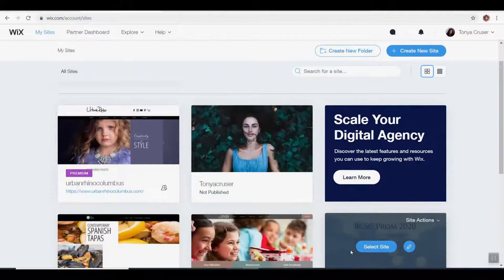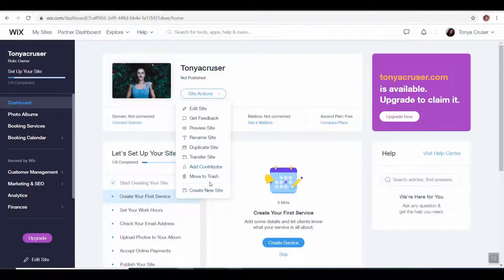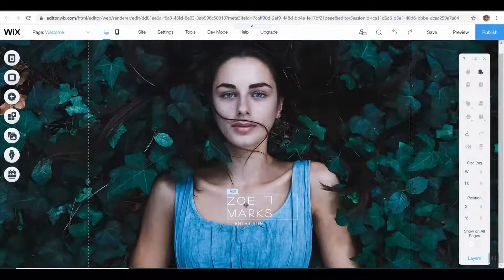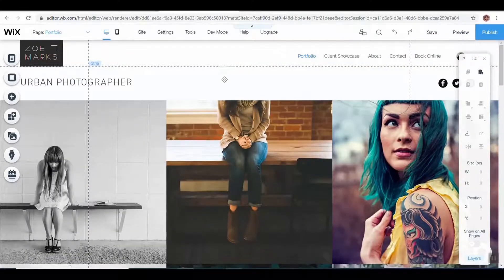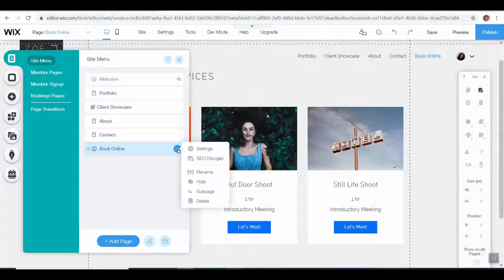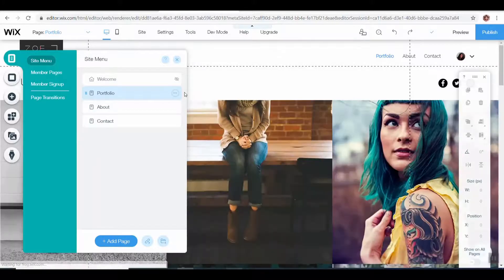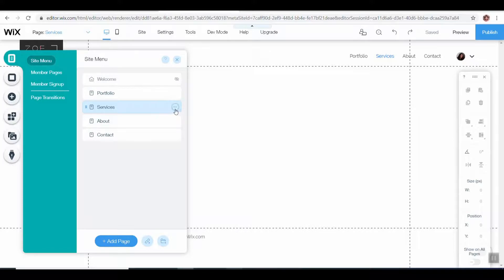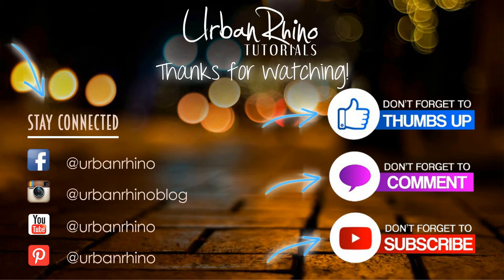Adding & Deleting Pages in Wix